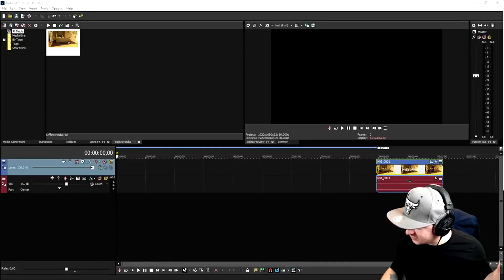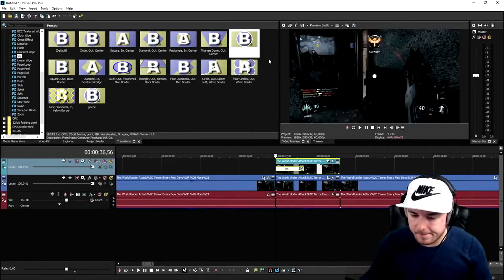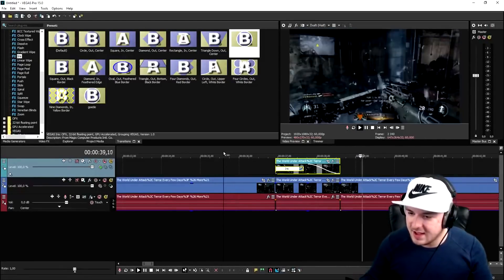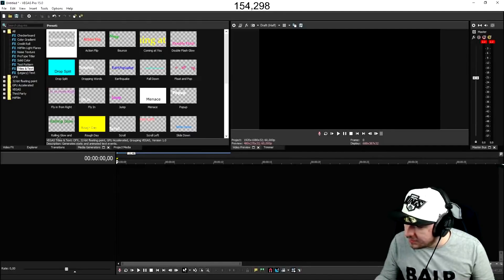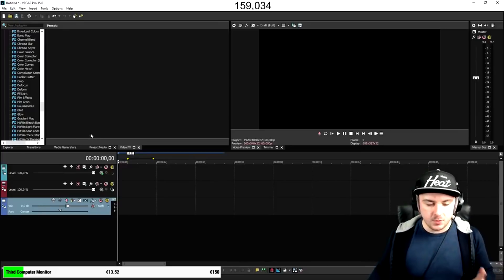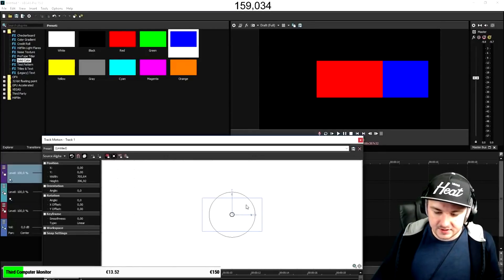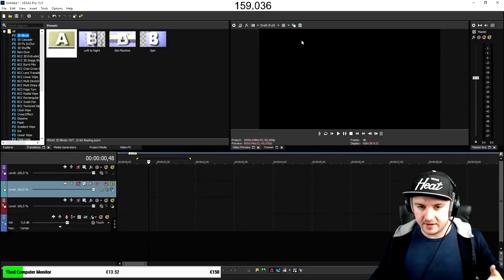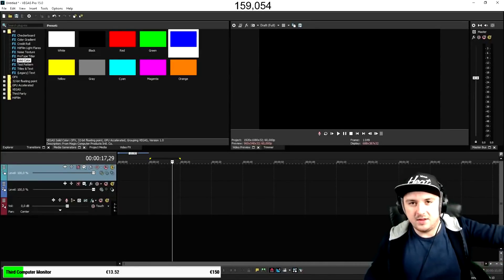Vegas Pro 15: LIVE EDITING LESSONS (Best Moments)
These are the best moments of the last 5 livestreams I did on my channel.
- Always Ready!